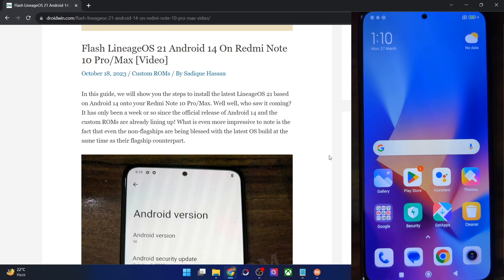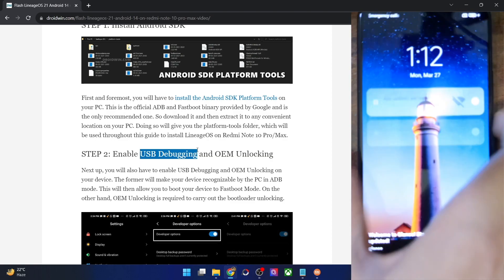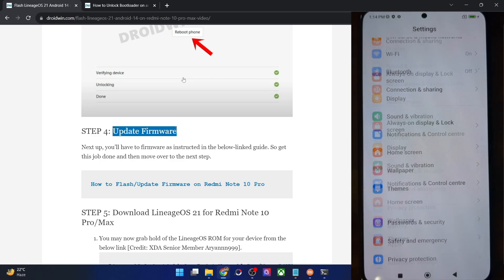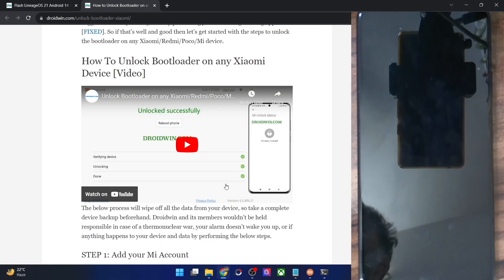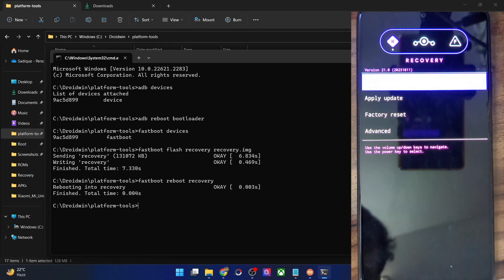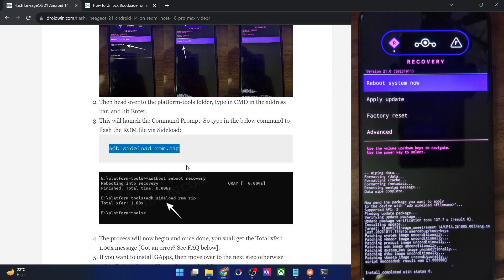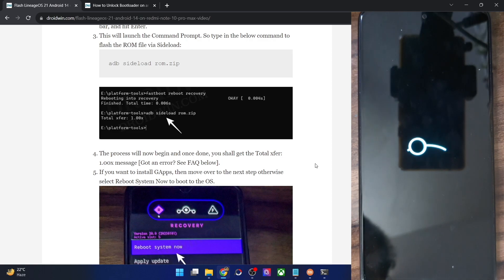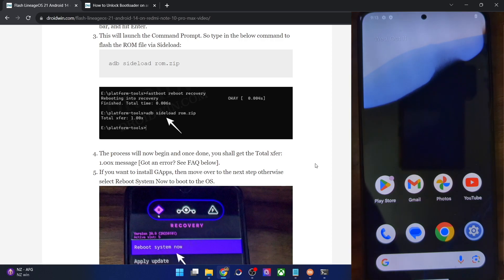How to Flash LineageOS 21 Android 14 on Redmi Note 10 Pro/Max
In this video, we will show you the steps to flash the latest LineageOS 21 based on Android 14 onto your Redmi Note 10 Pro/Max devices.

NOTE: This is a test build so you might encounter a few bugs and issues. Moreover, as of now, the ROM comes preinstalled with the GApps packages/GMS, so you don’t have to flash it separately.
However, once the ROM is made official, the GApps will be removed from the ROM [as and when that happens, I’ll create a new video].

This is because the official LineageOS builds never have GApps preinstalled and you have to sideload it separately. However, since the ROM is currently in the testing phase, it had to be incorporated to test out a few technicalities.

00:00 Important Note
01:28 Android SDK Platform Tools
01:48 Enable USB Debugging and OEM Unlock
02:47 Verify USB Debugging
03:19 Unlock Bootloader
03:46 Update Firmware
04:17 Download LineageOS 21 ROM & Recovery
05:52 Boot to Fastboot Mode
06:12 Verify Fastboot Connection
06:50 Install LineageOS 21 Recovery on Redmi Note 10 Pro
07:22 Boot to LineageOS 21 Recovery
07:47 Format Data
08:12 Install LineageOS 21 ROM on Redmi Note 10 Pro
12:39 Check out LineageOS 21 on Redmi Note 10 Pro